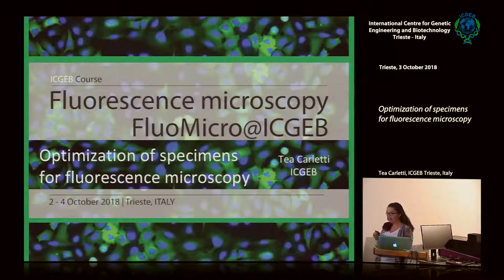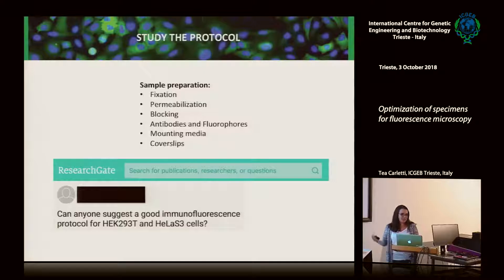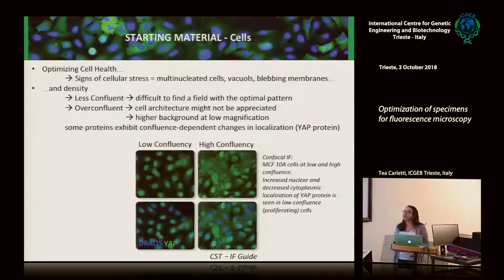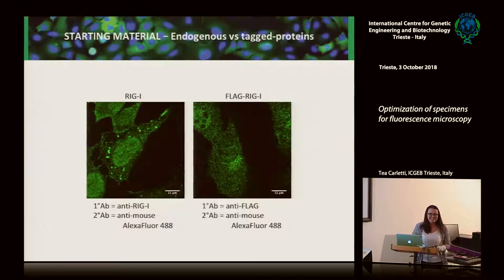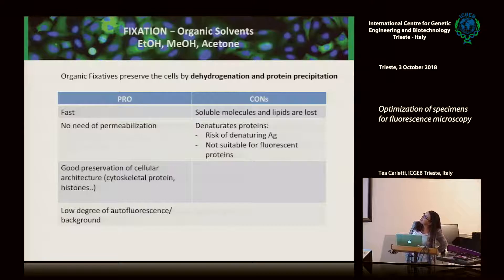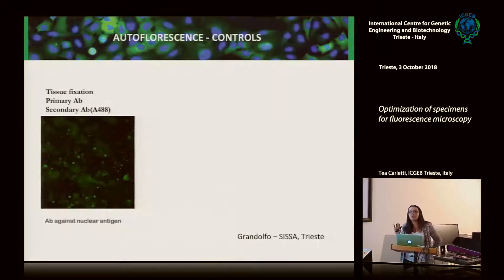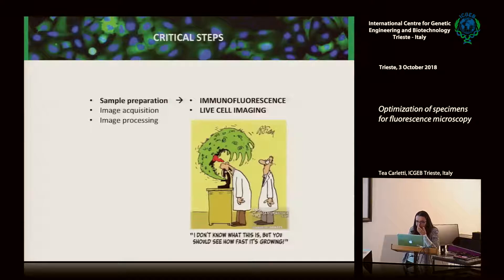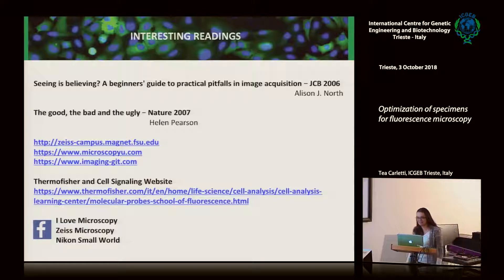T. Carletti - Optimization of specimens for fluorescence microscopy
Tea Carletti, ICGEB Trieste, Italy speaks on "Optimization of specimens for fluorescence microscopy". This movie has been recorded at ICGEB Trieste and is part of "Fluorescence Microscopy - FluoMicro@ICGEB" course, Trieste 2 - 4 October 2018.